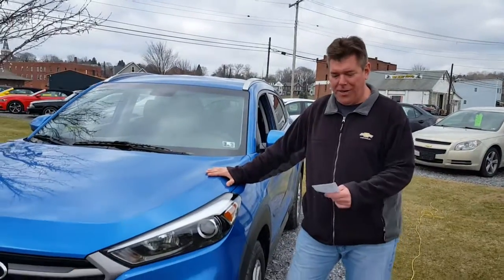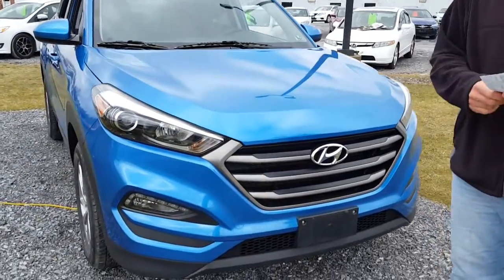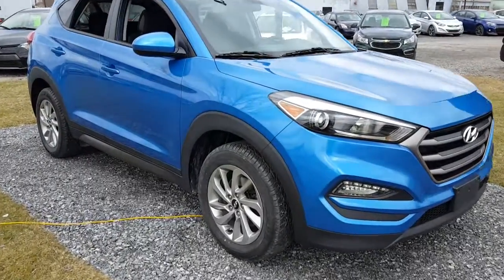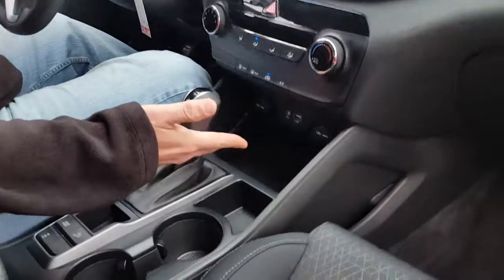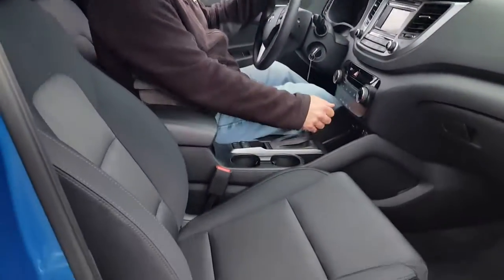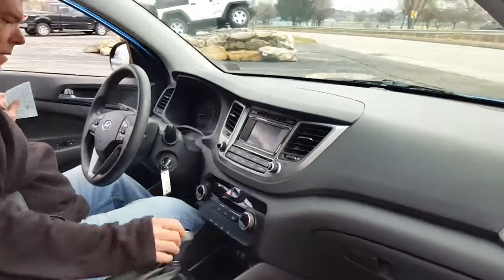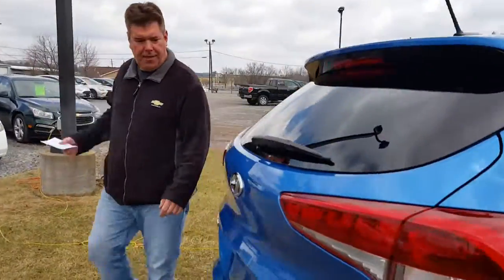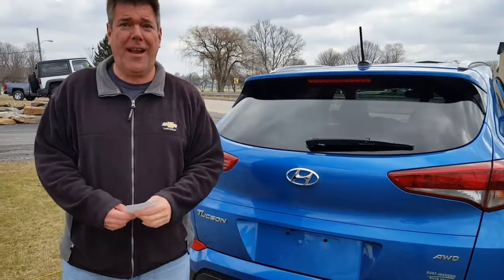2016 Hyundai Tucson SE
*** 1-OWNER, *** BLUETOOTH, *** CLEAN CARFAX, *** AUX/USB CONNECTIONS, *** BACKUP CAMERA, and ***ECO MODE. Kurt Johnson Auto Sales means business!

(Price is quoted after guaranteed $2000 minimum trade) RED TAG SPECIAL! You get a GUARANTEED $2,000 MINIMUM TRADE, regardless of the value or condition of your trade! If your trade is worth more, you get more. It's that simple. No Trade? Not a problem! You get our No Trade Discount!

If you've been yearning to find just the right 2016 Hyundai Tucson, well stop your search right here. This is the perfect SUV that is certain to fit your needs. Score this great Tucson at a tremendous price that you can easily afford!